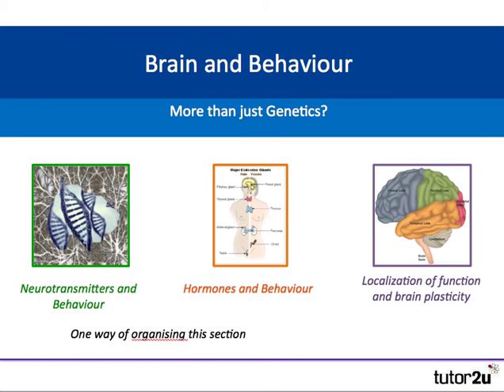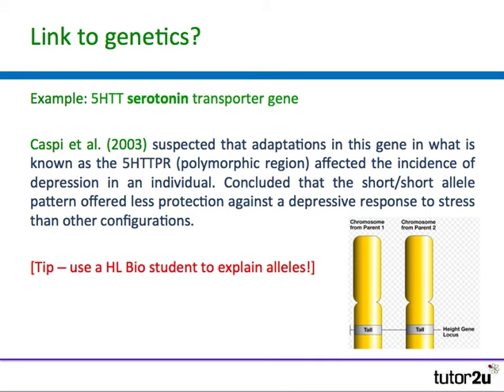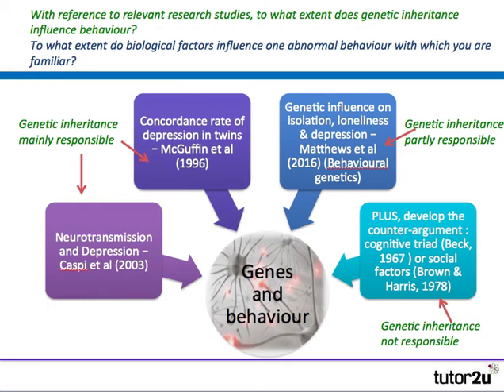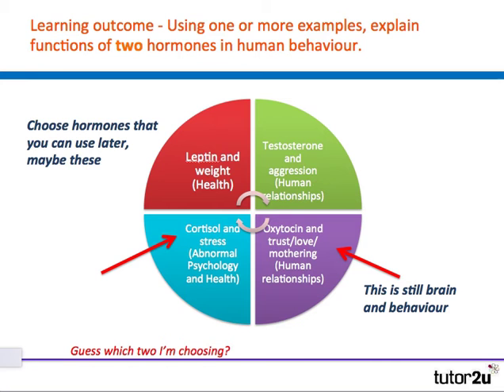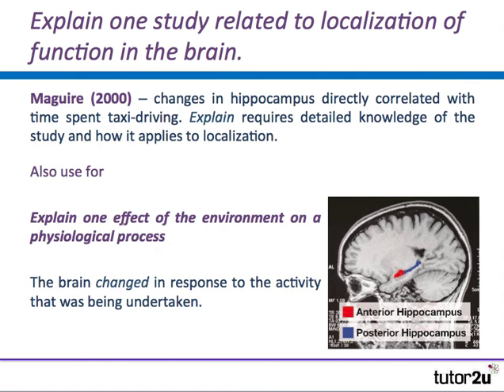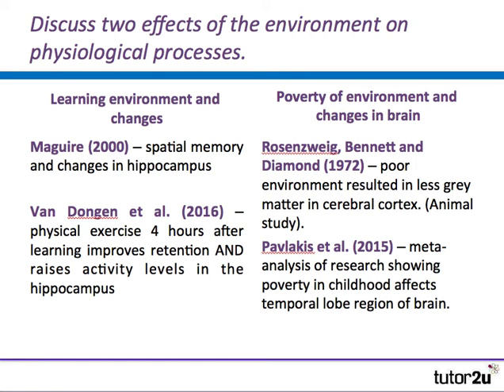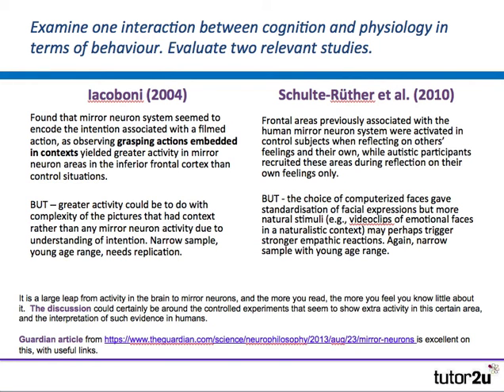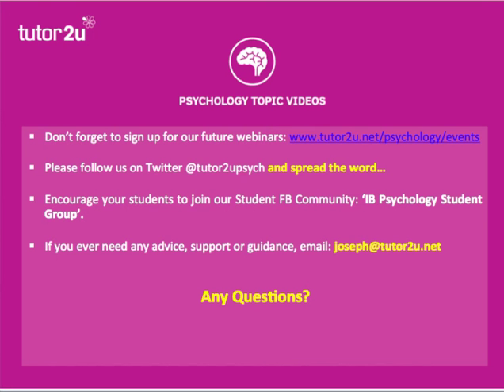IB Psychology Webinar: Brain and Behaviour – More Than Just Genetics?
This webinar for teachers of IB Psychology helped take some of the bafflement out of biogenetics, helping attendees to clarify questions regarding the role of genetic inheritance in human behaviours.